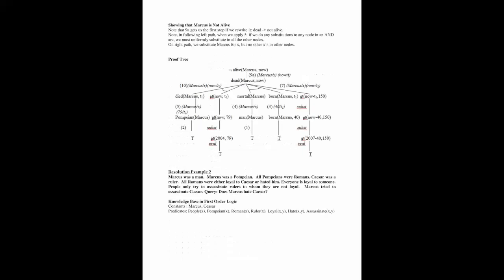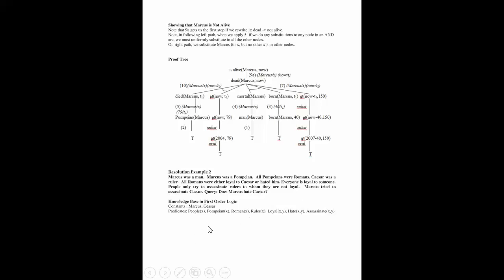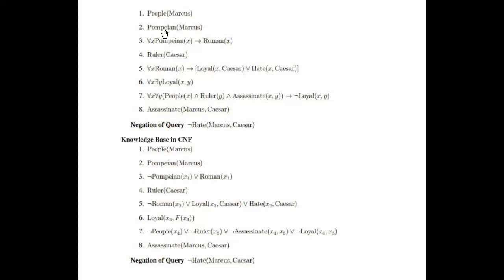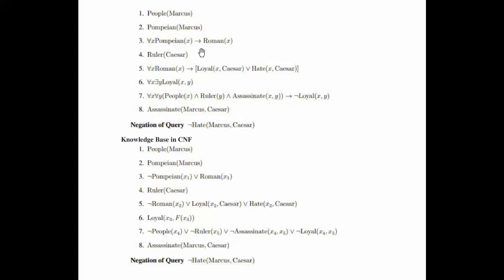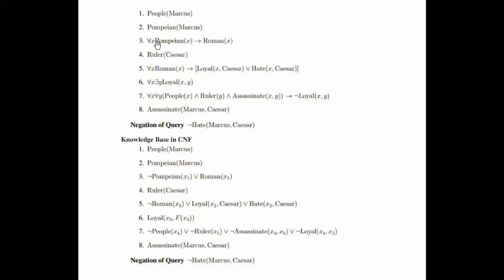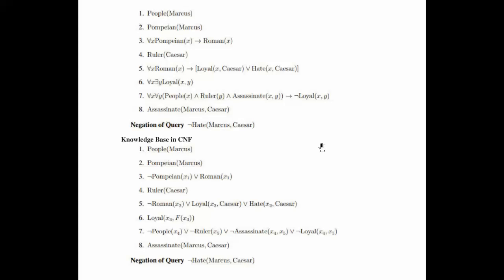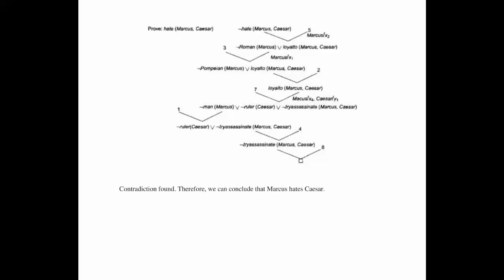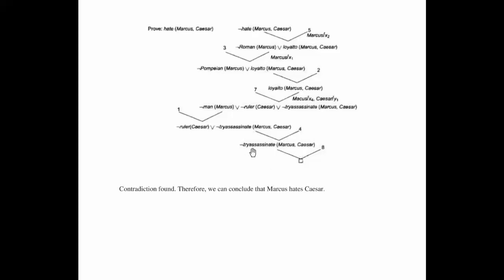CNF PROBLEMS - Mrs.Badi Alekhya, Assistant Professor/AIML,RMDEC